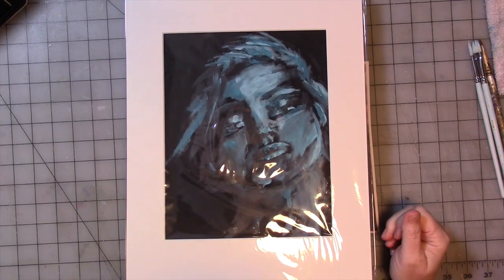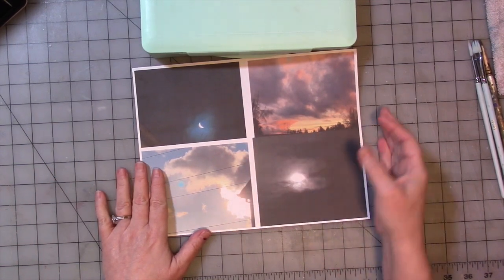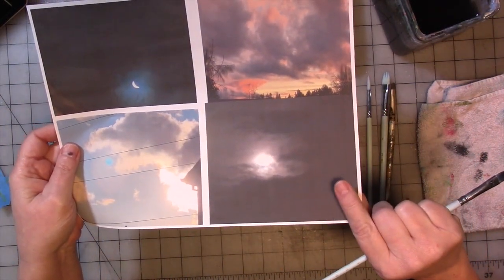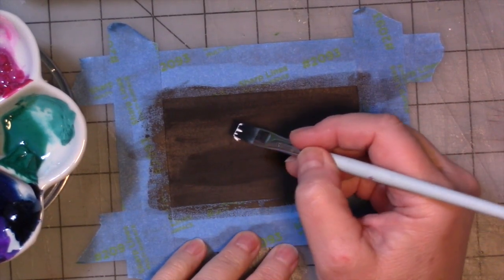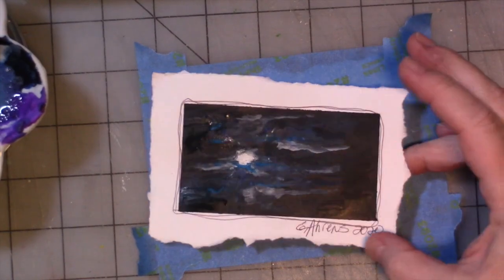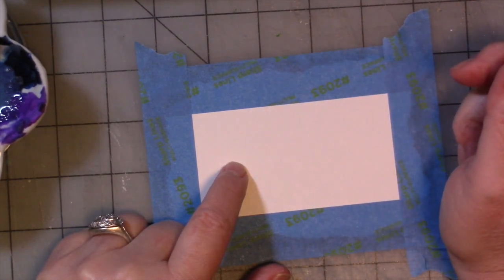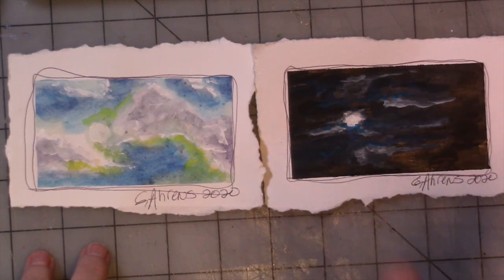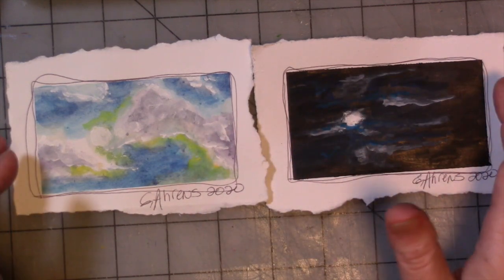My Creative Year December 2020